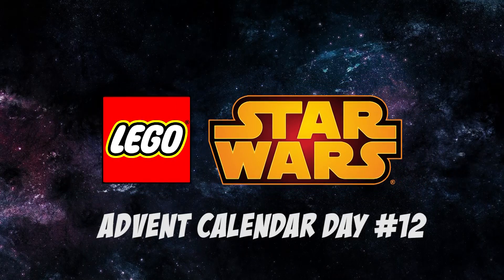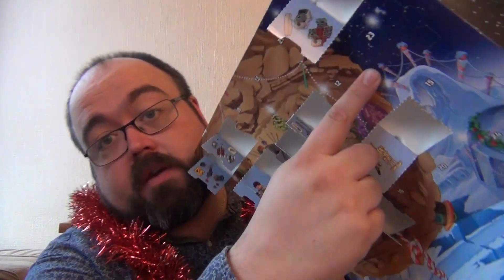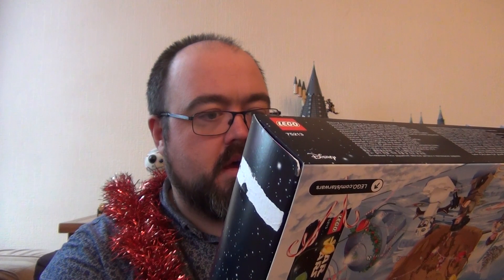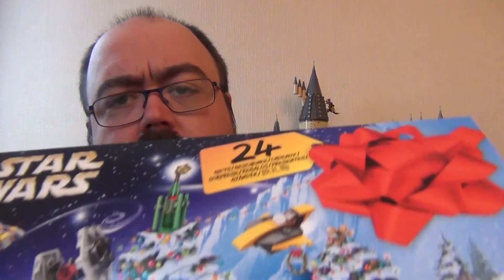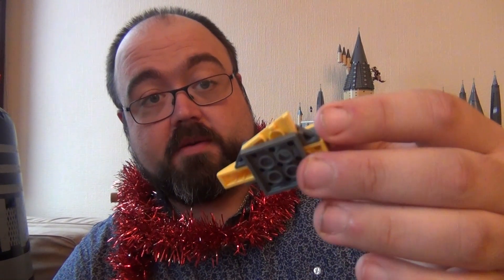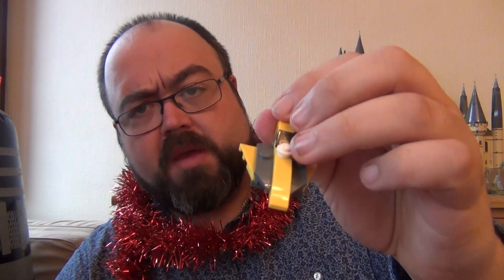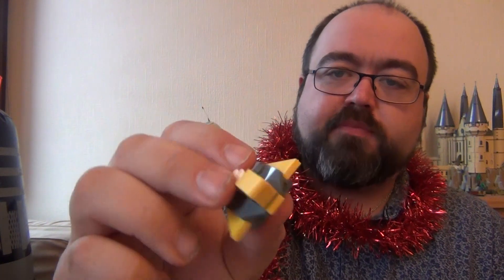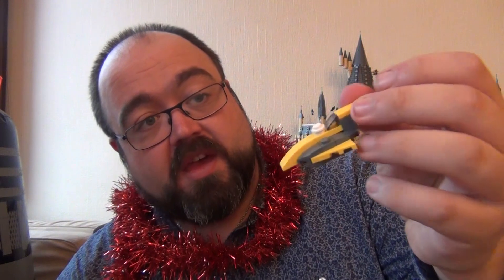Star Wars Lego Advent Calendar day #12